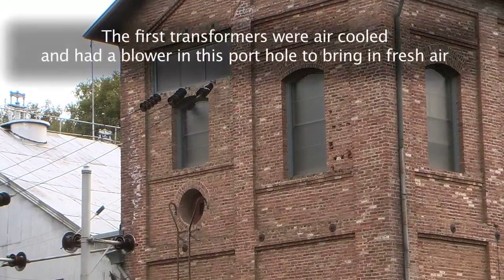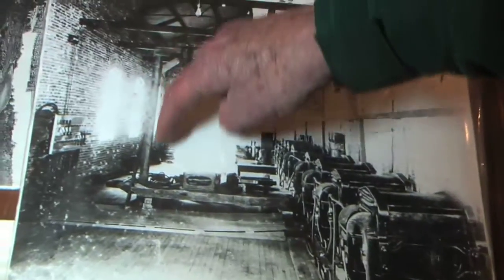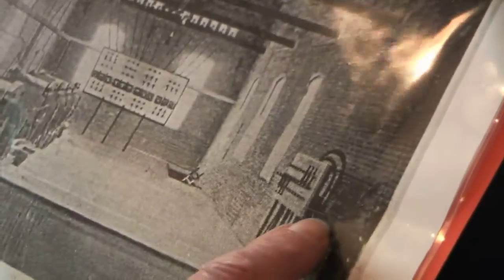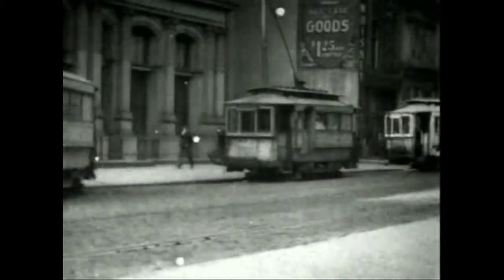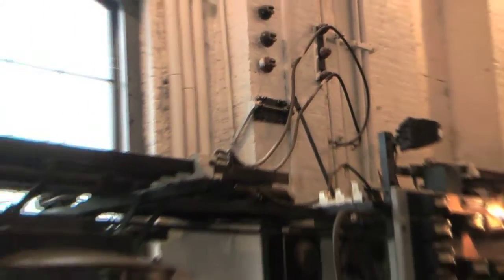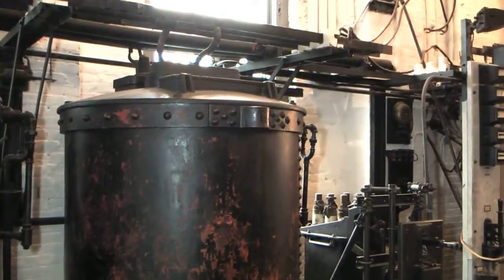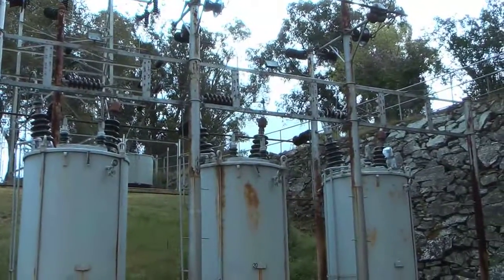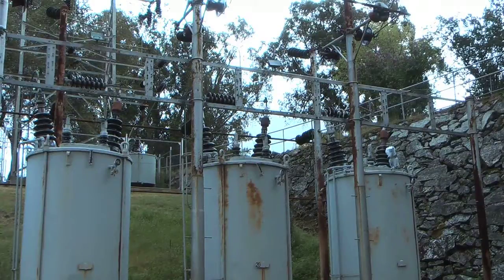Folsom - Early Transformers 1895-1920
Part 2 - A tour of the three generations of transformers that helped make possible early power transmission. These step up transformers sent power 22 miles to Sacramento with a 10% loss. The first transformers at Folsom(1895) were air cooled and made by William Stanley - pioneer of the transformer. The second generation was made by Westinghouse, and the third by Alice Calmers (1920).
Part 2 of the Folsom Powerhouse tour